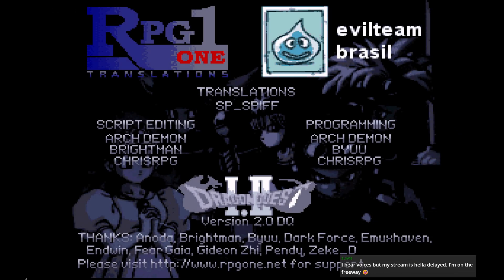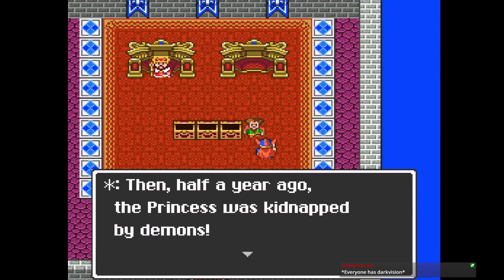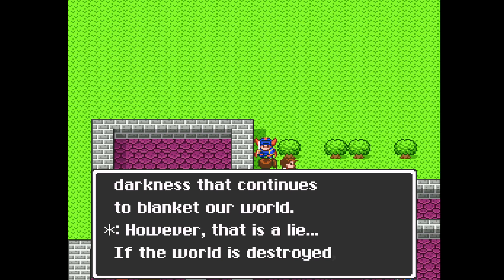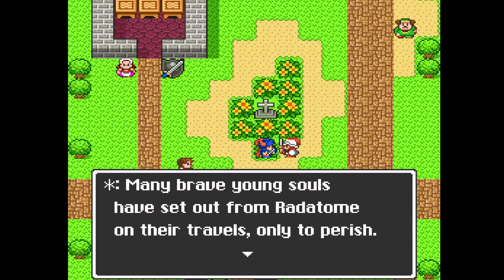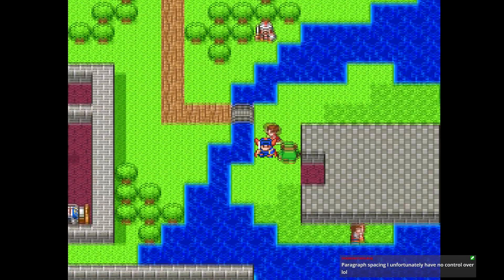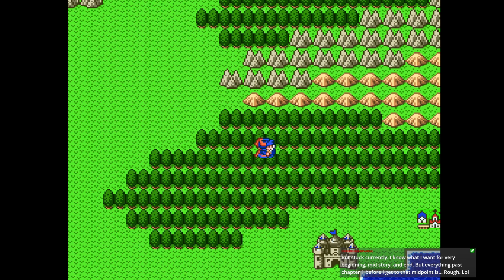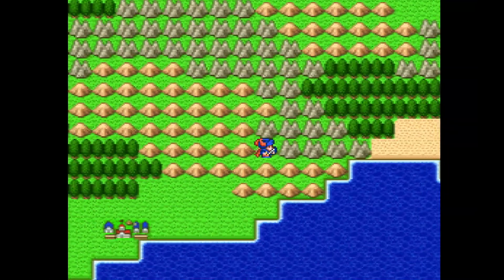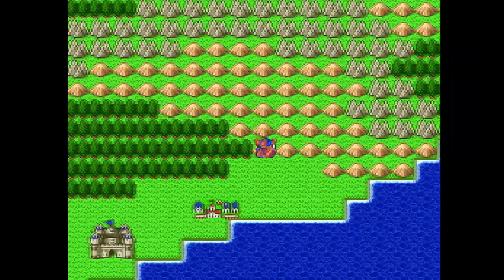Inconsistencies Everywhere | Dragon Quest Part 1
On September 19th, 2023, I decided to stream the entirety of Dragon Quest 1 in one sitting. Here is the beginning of that journey.